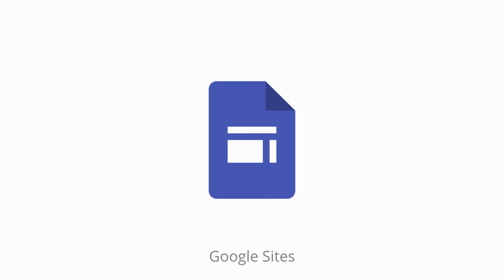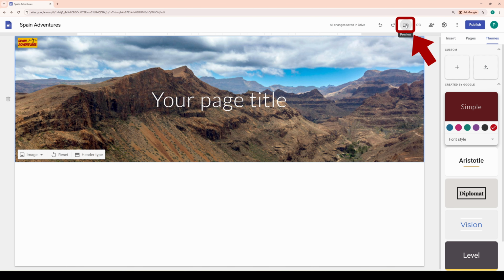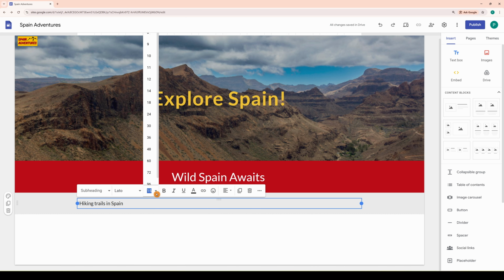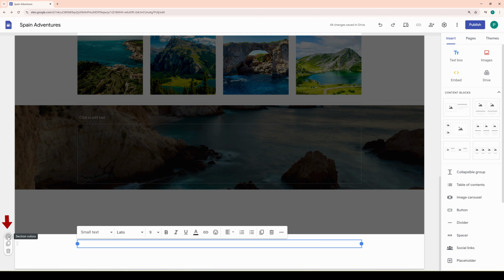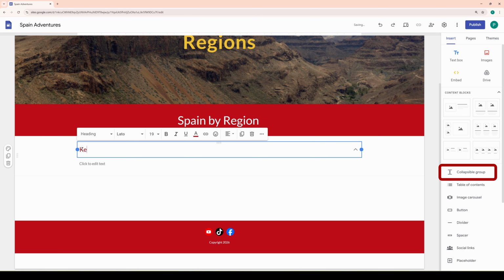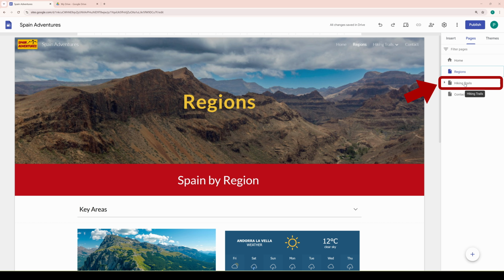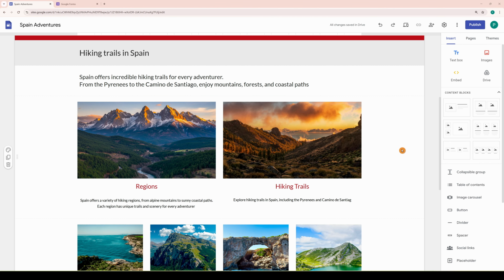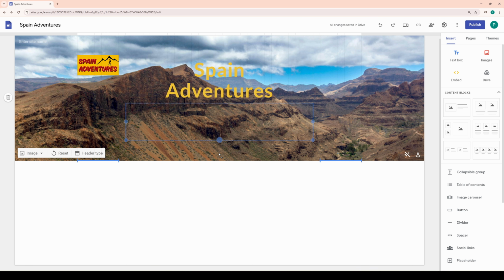Build a Free Website Fast with Google Sites – Tutorial for Beginners!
Learn how to create a website using Google Sites for free!
Do not forget to check the last chapter with workarounds.
This beginner-friendly tutorial shows you step by step how to build a professional-looking website. Discover tips, tricks, and helpful workarounds.
Perfect for personal sites, blogs or small businesses. Keep in mind Google Sites is simple and limited, but entirely free!
Do not miss the further tutorial about tips and hacks for Google Sites.

On this channel: Step-by-step tutorials for beginners on graphic design (GIMP, Inkscape), video editing (DaVinci Resolve), and helpful Windows & Android tips to improve your creative skills fast!

Make sure to switch the video quality to HD in the YouTube player for the best viewing experience!

Chapters:
0:00 Start a New Project
0:37 Add a Logo
0:59 Add a Header Image
02:19 Add a Header Title
03:10 Moving Header Text
03:46 Adding Text
05:11 Adding Images
06:24 Add Footer
06:46 Add Social Media Links
07:31 Add a New Page (Menu)
08:22 Add Section with Elements
12:26 Add a YouTube Video
12:49 Contact Form
13:05 Create Links
13:46 Change Theme Style